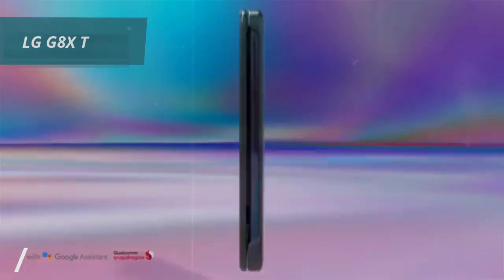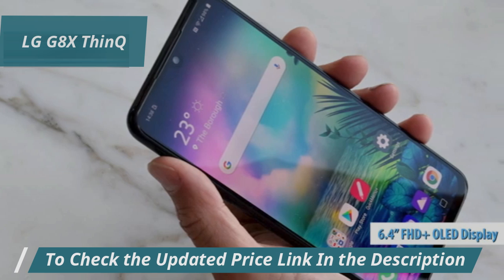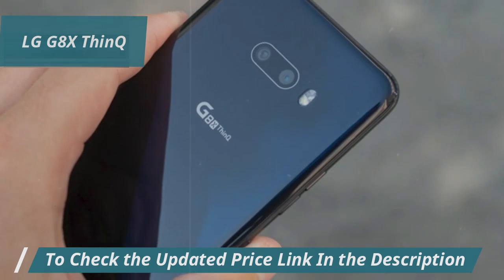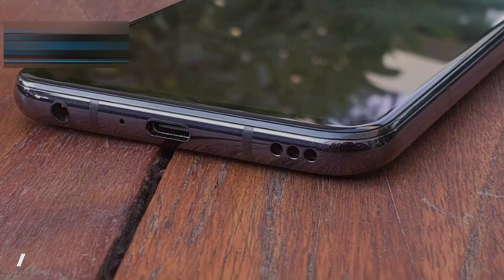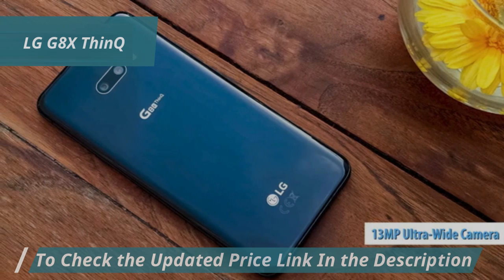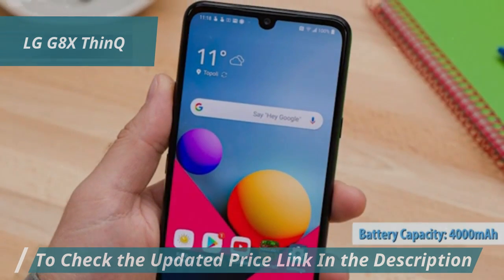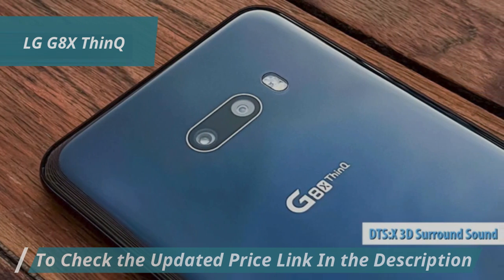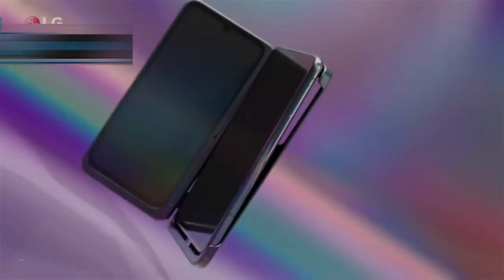LG G8X ThinQ BEST LG Phones Full Review of 2025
LG G8X ThinQ

➜ Links to the best LG Phones 2025 we listed in this video:

►US Links◄
➜ 5. LG Velvet
➜ 4. LG Stylo 6
➜ 3. LG Wing
➜ 2. LG G8X ThinQ
➜ 1. LG V60 ThinQ

We have just laid out the top 5 best LG Phones 2025. In 5th place is the LG Velvet, our pick for the best budget LG phones. In 4th place is the LG Stylo 6, our pick for the best stylus LG phones. In 3rd place is the LG Wing, our pick for the best multi-screen LG phones. In 2nd place is the LG G8X ThinQ, our pick for the best runner-up LG phones. In 1st place is the LG V60 ThinQ, our pick for the best overall LG phones.

If you find any of your copyrighted material in this video, please leave us a message so we can resolve the issue, or notify me via YouTube comments or email.© All rights reserved by respective owners.